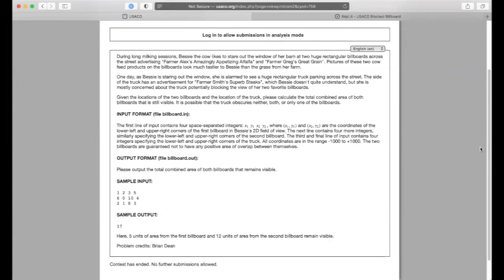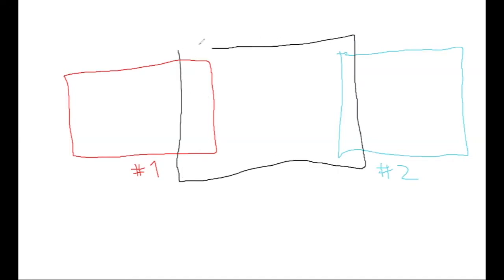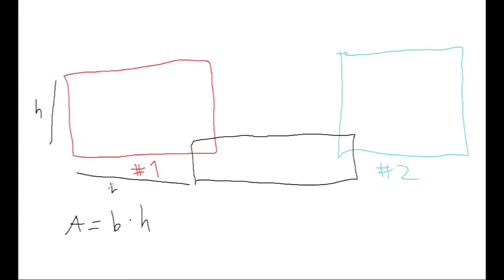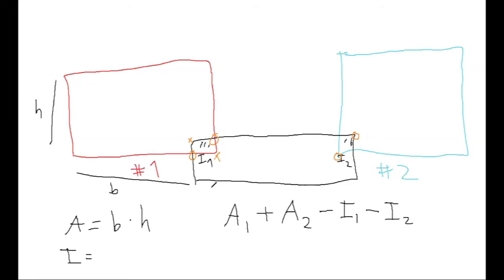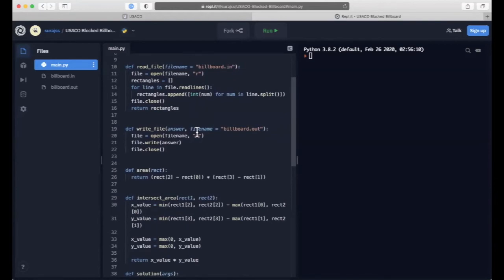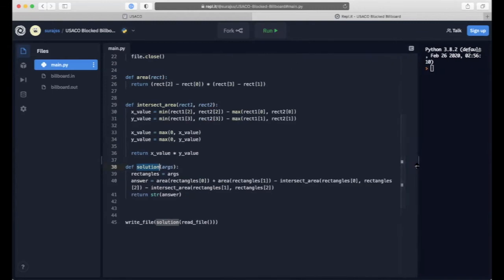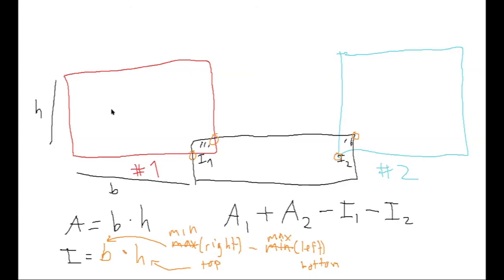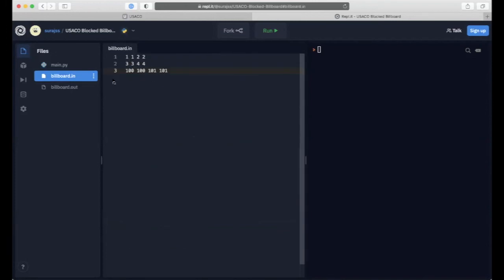USACO Blocking Billboard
USACO 2017 December Contest, Bronze Problem 1. Blocked Billboard (Link to Problem)

Timestamps:
0:00 Intro
1:30 Problem Sketch
6:20 Python Solution